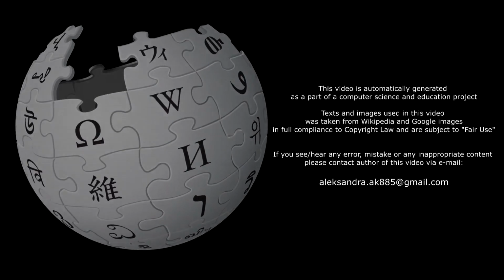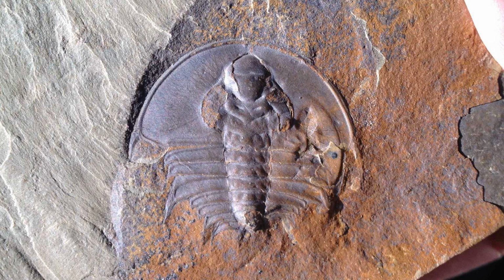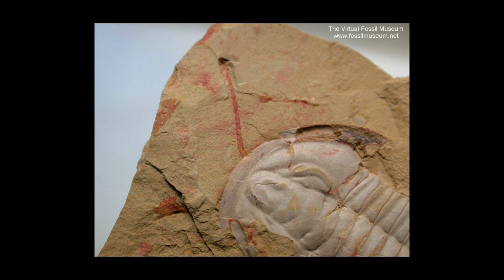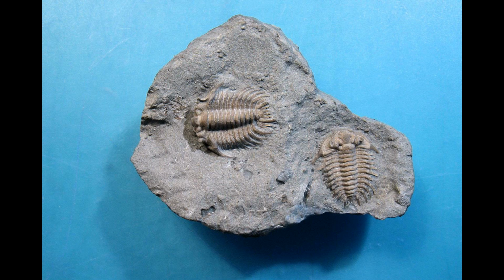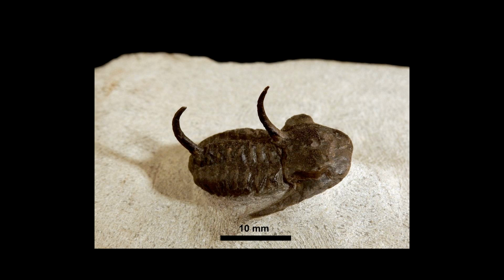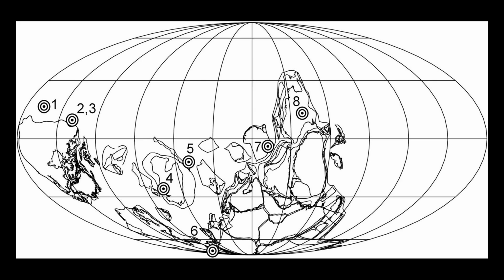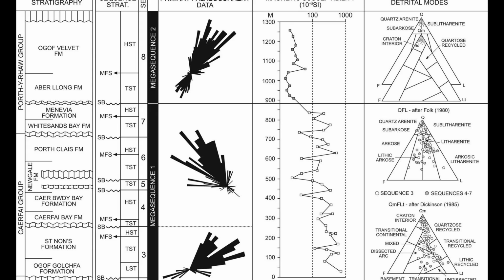[Wikipedia] Fallotaspis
Fallotaspis is a genus of redlichiid trilobite genus found in Early Cambrian-aged strata of the United States and Morocco.